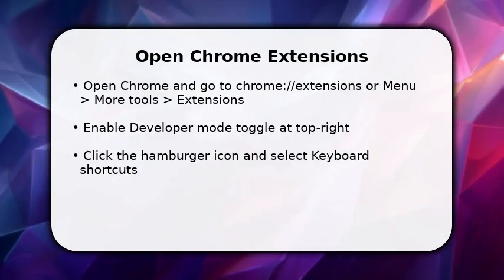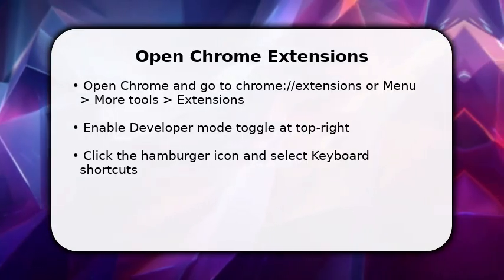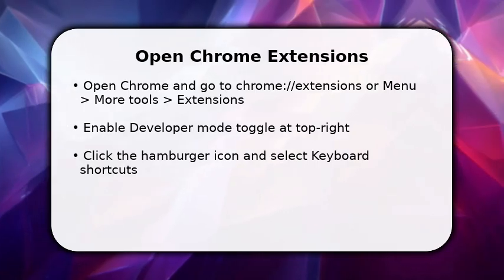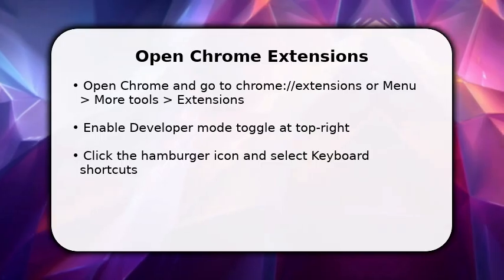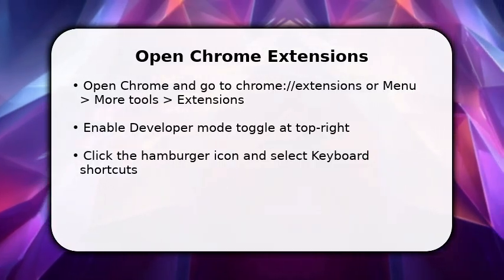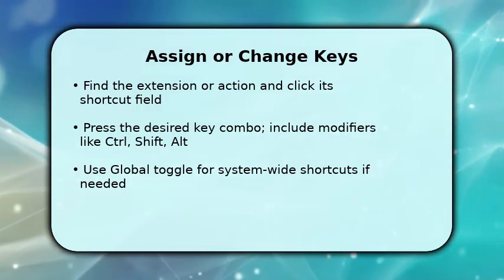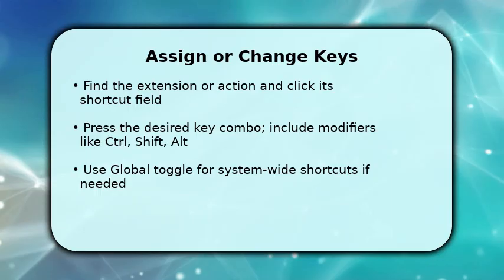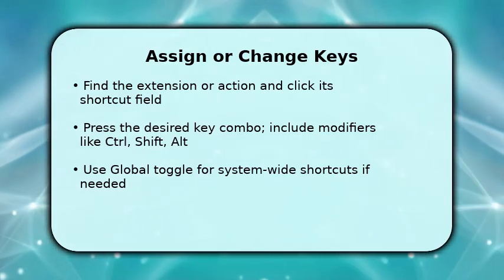How to Change Chrome Keyboard Shortcuts (full Guide)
Learn how to customize your Chrome browser's keyboard shortcuts for a more efficient browsing experience. This comprehensive guide covers the steps needed, from accessing settings in Google Chrome to personalizing each key combination.

change chrome keyboard shortcuts, customize google chrome keys, chrome keyboard tips, learn new browser shortcuts, optimize web navigation with shortcuts, google chrome customization guide, efficient browsing techniques for chromebook, personalized key combinations in Chrome, accessing and changing Google Chrome settings, improve productivity using Chrome shortcut keys